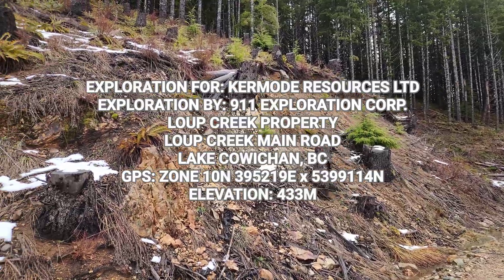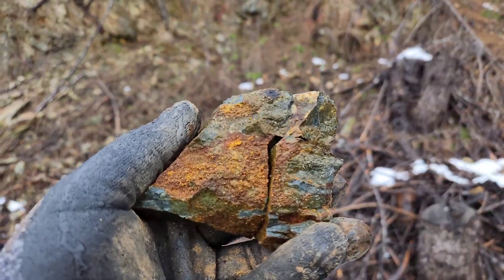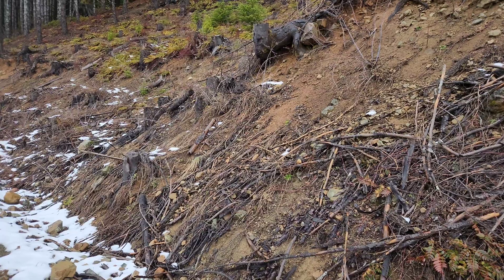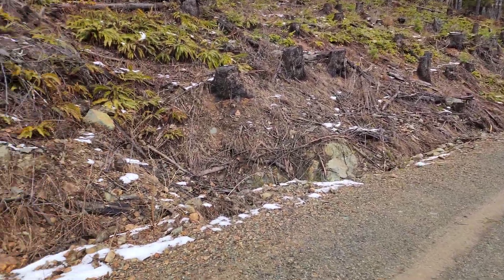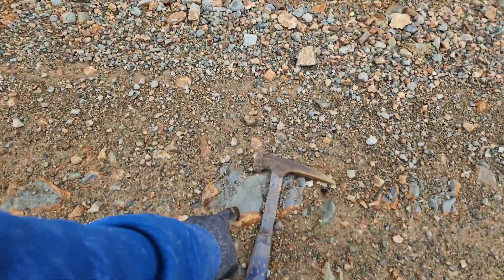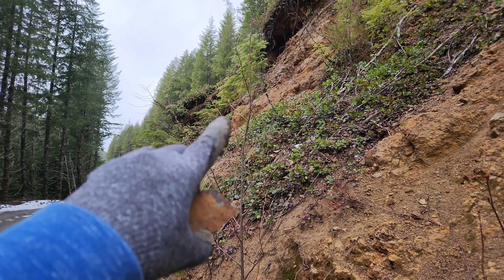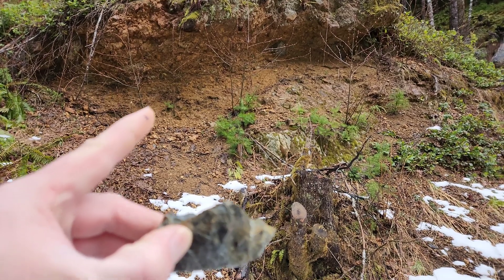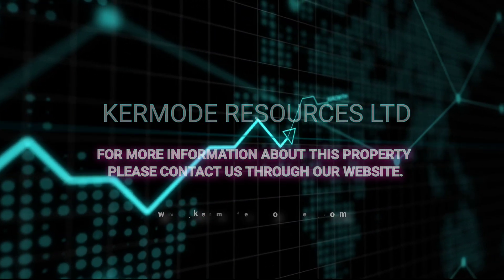Mineralized Gossan Over Entire Mountainside!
This mineral property has gossan everywhere. We call this area gossan mountain. A 2km x 1.5km mountain covered in gossan and weathered sulphides including fine chalcopyrite, pyrite. This area also has high potential for copper, silver and gold skarns or copper porphyry showings. We are currently undertaking a mineral exploration program or rock sampling.

$KLM